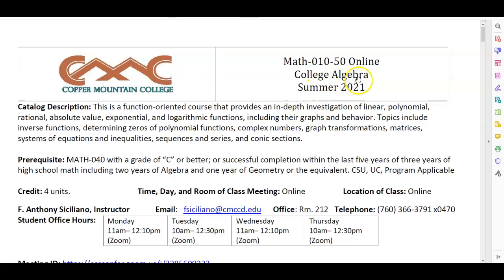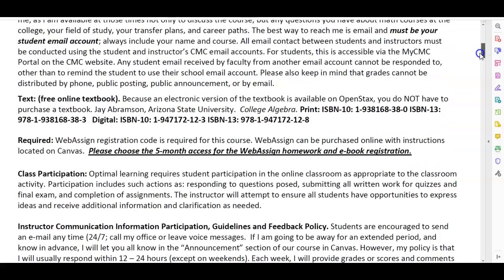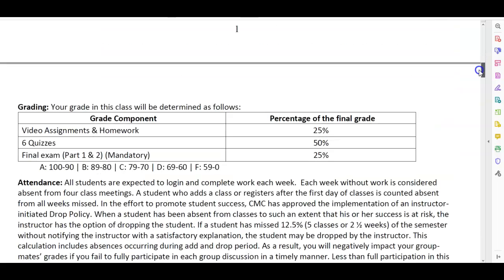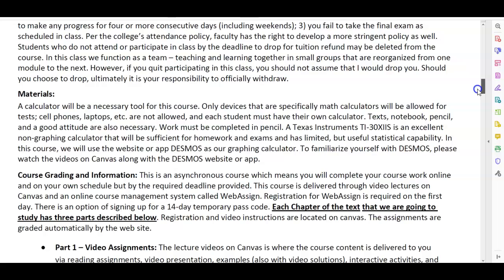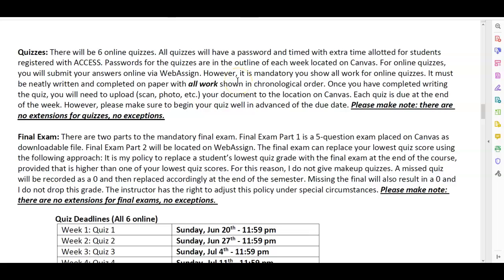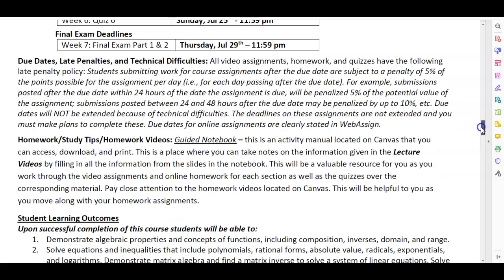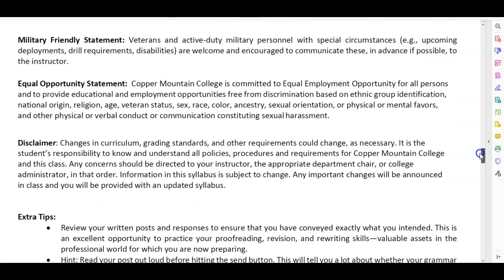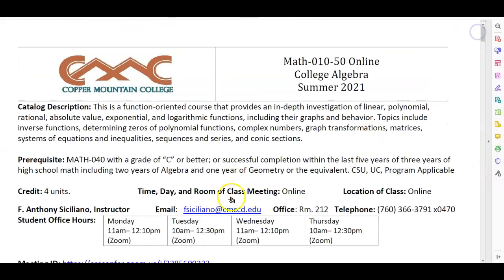Math 10 Summer 2021 Syllabus